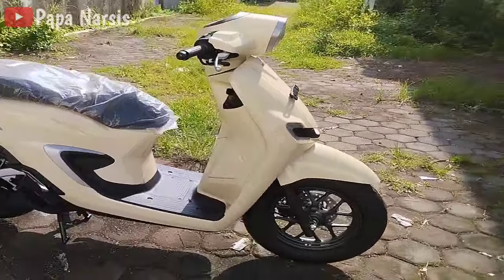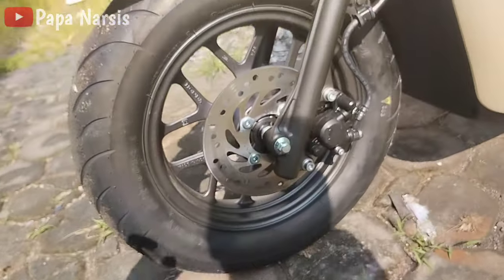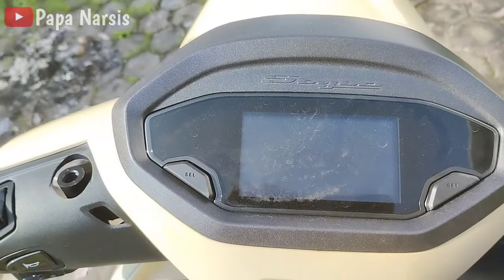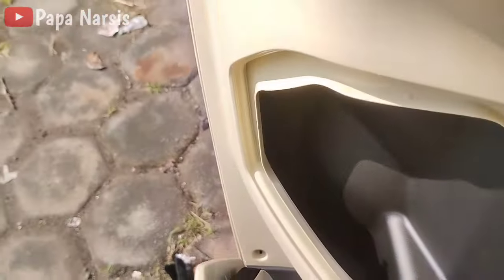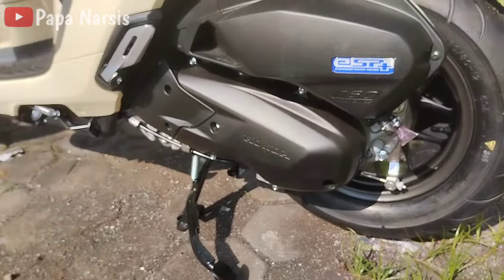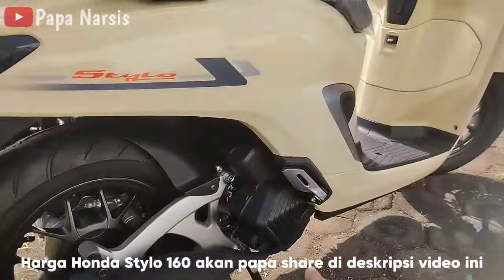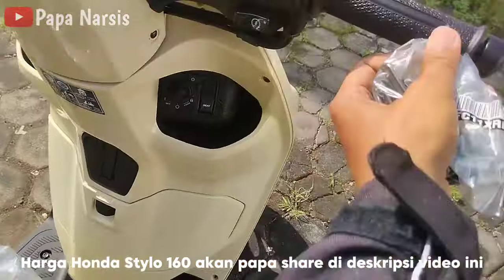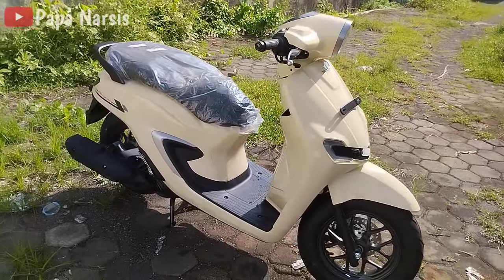Review singkat dan harga Honda Stylo 160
harga Honda Stylo 160 type CBS Rp.28.644.000
Honda Stylo 160 type ABS Rp 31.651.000

harga ini di area Jember , bulan februari 2024.
dan bisa berubah sewaktu-waktu.